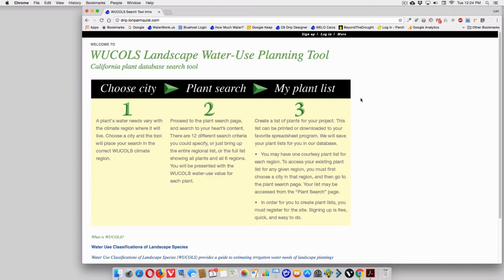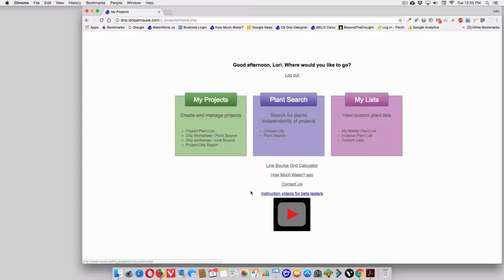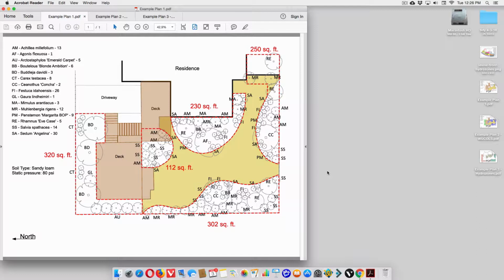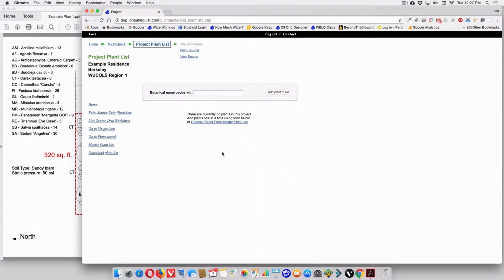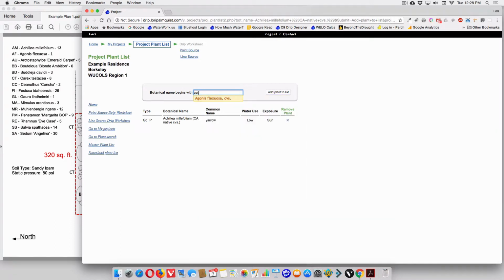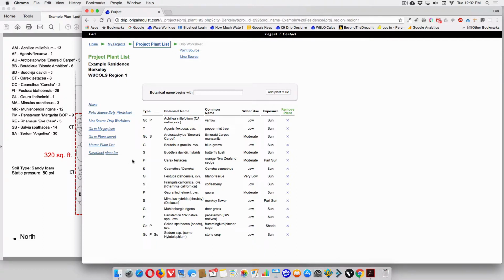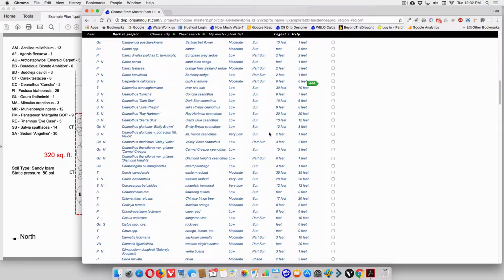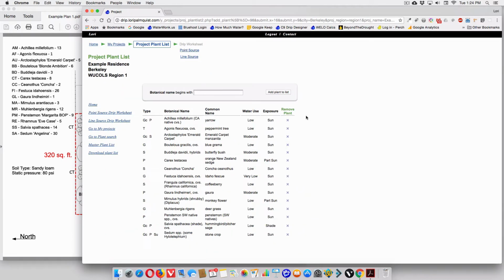Drip Designer Beta Test - Create Plant List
Video 1: This is an instructional video for beta testers of WaterWonk’s latest app, called the Drip Designer. This is the first in a series of three videos.